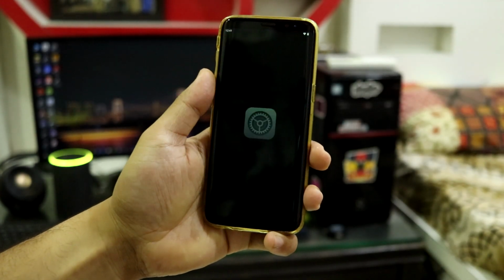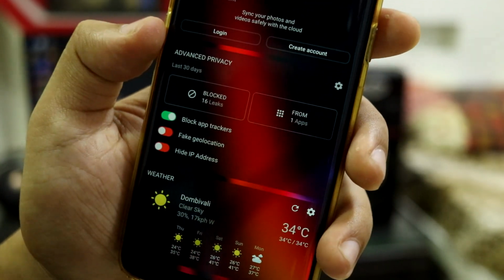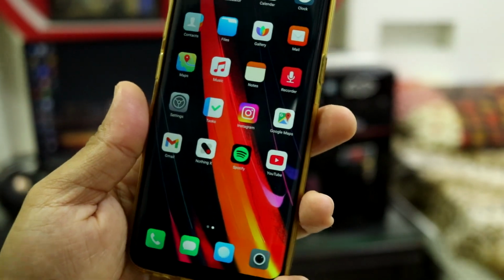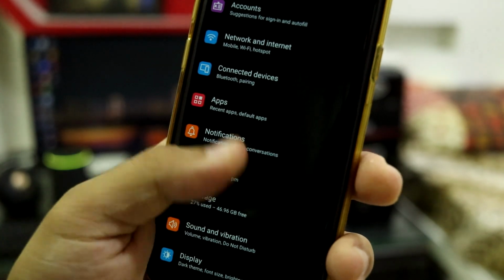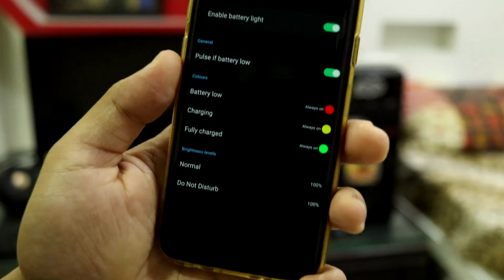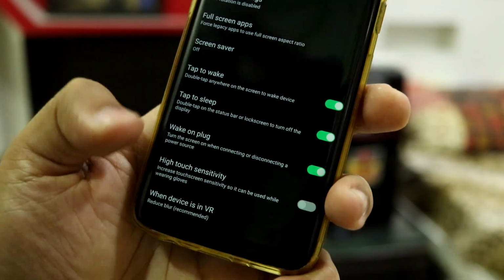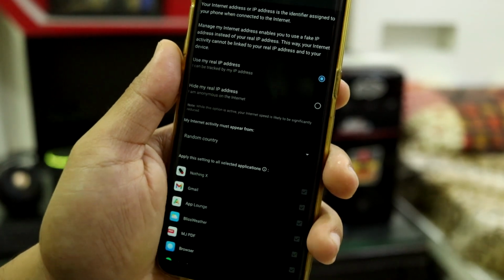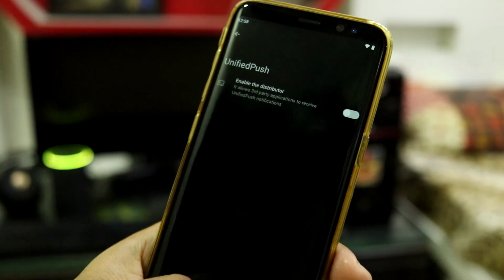/e/OS v2.9 | De-Googled | Prebuilt microG | Galaxy S8, S8+ and Note8!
/e/OS v2.9 is based on Android 14. It comes with March security patch. It is a De-Googled Privacy Focused OS and comes with microG prebuilt. It has its own application store called as the App Lounge.

Credits - ronnz98

Installation Instructions -
1. Boot into TWRP recovery.
2. Go to wipe - Format data - type "yes". After the format is done, reboot again into recovery.
3. Wipe data, system, vendor, cache and dalvik cache.
4. Install the /e/OS v2.9 zip.
5. Reboot device, setup and enjoy the Privacy Focused OS with a De-Googled experience.

Download Links -
/e/OS v2.9 -